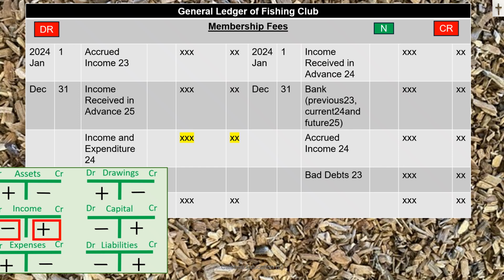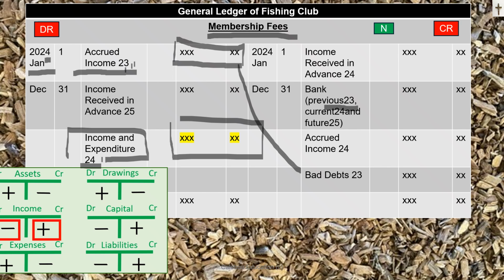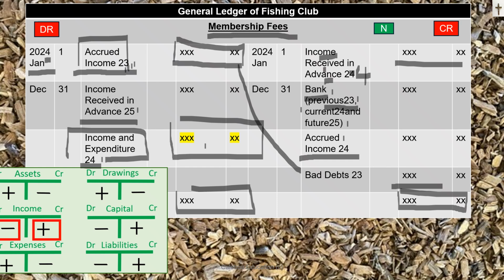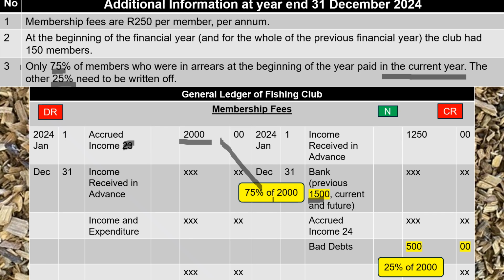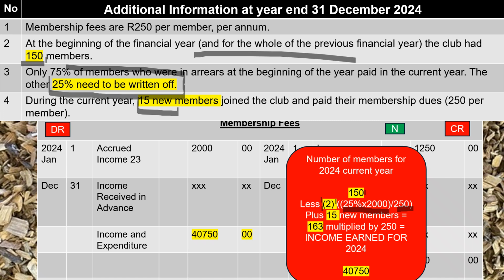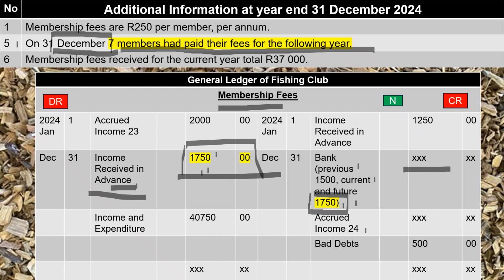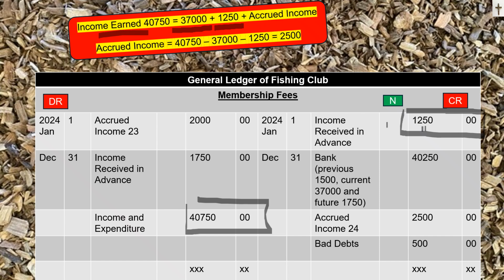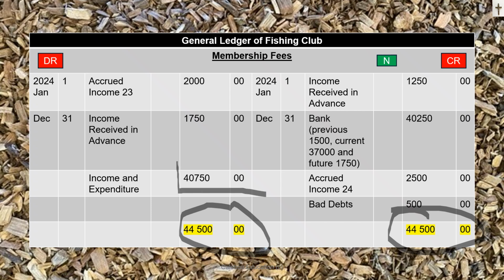45 The Membership Fees General Ledger account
This video explains how to complete the Membership Fees account of a club.